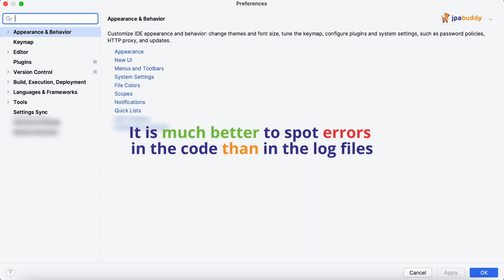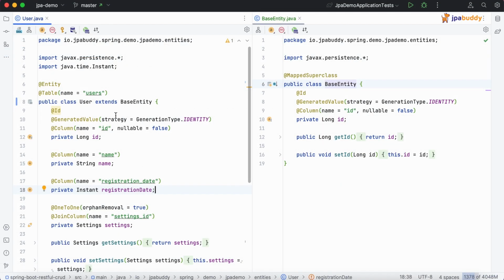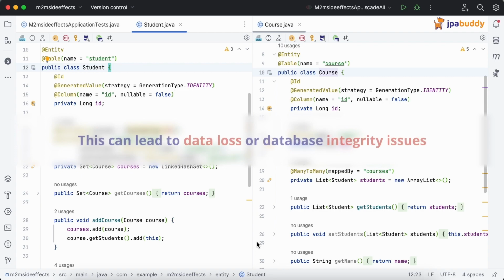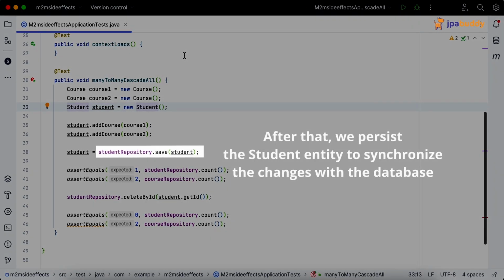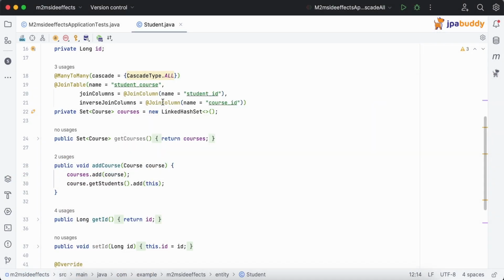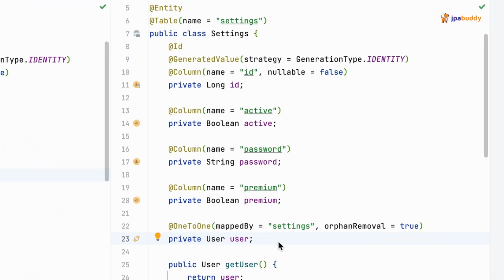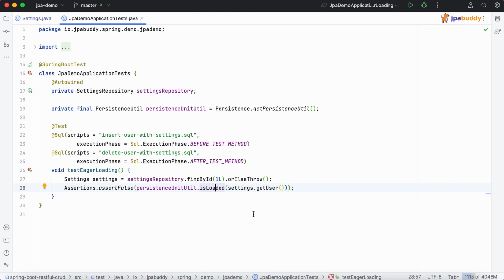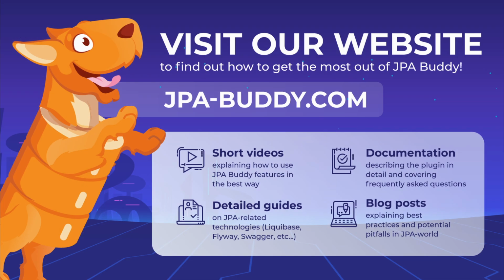Find the right fix if your JPA entity is incorrect | JPA Buddy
JPA Buddy is an IntelliJ IDEA plugin that helps developers work efficiently with Hibernate, EclipseLink, Spring Data JPA, Flyway, Liquibase, Lombok, MapStruct, and other related technologies in both Java and Kotlin.

The plugin is intended to:
– Lower barrier to entry into development with JPA
– Boost developer’s productivity
– Make sure your code follows best practices

JPA Buddy delivers:
– Intuitive wizards to work with JPA
– Automatic database versioning changelog generation
– Smart inspections to make the code better
– JPA Entities generation based on tables (reverse engineering)
– Visual DTO designer and mapper code generator

You can use JPA Buddy in any project with Spring Boot, Jakarta Enterprise Edition, Quarkus, Micronaut, or even without any framework.